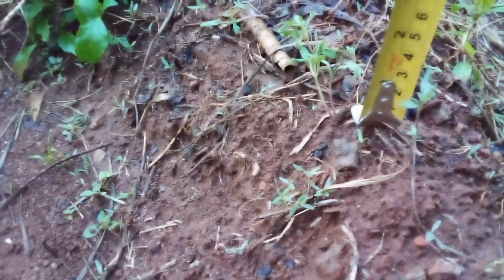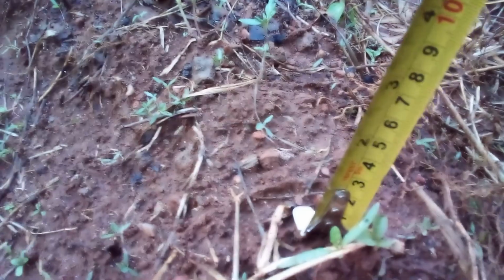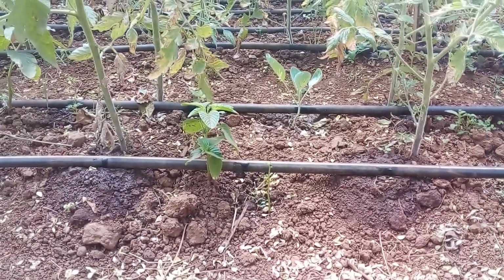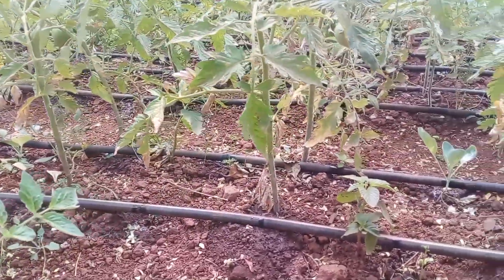Tomatoes Cultivation-Step by Step //Agriculture on small land-Rwanda//Drip Irrigation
From seeds, seedling, transplantation, irrigation and so on. GUHINGA INYANYA. KUNGANIRE. SMART NKUNGANIRE. IRRIGATION IN RWANDA. DRIP IRRIGATION